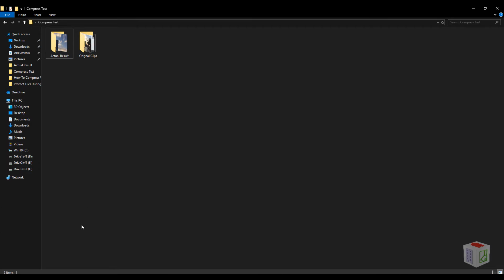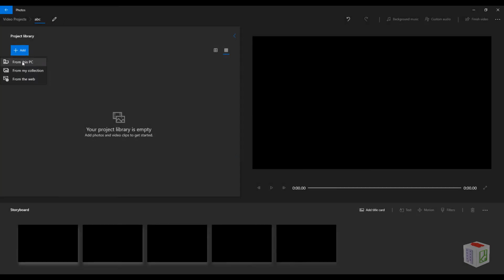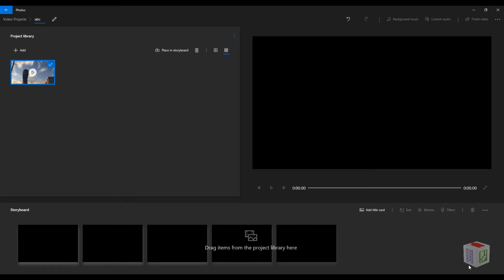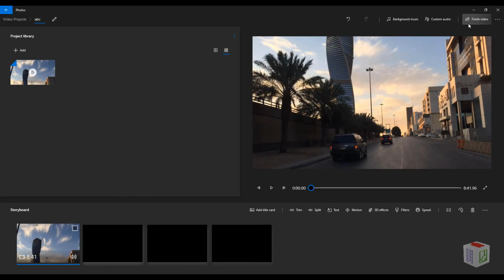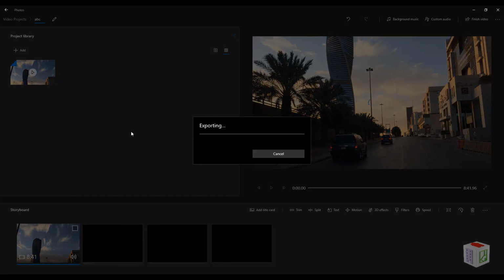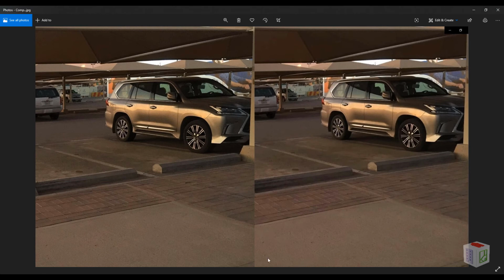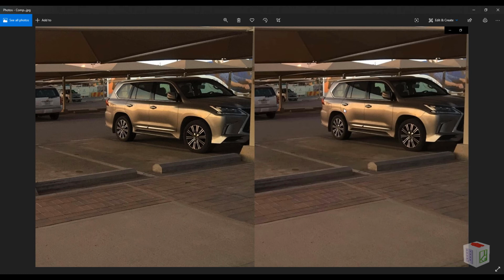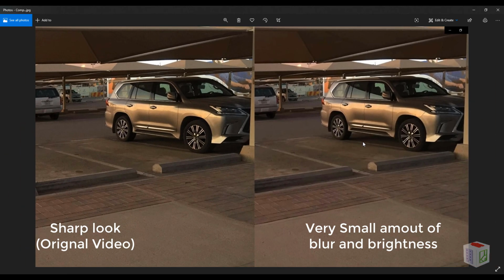How to Compress Video Without losing Quality and without Installation of Any Software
Hello There I’m Abdur Raqeeb
So without wasting your time. According to the topic
My original videos clips size was only 657 MB
When I combine them into My Camtisia software.. And I render them with HD quality I got 6.28 GB
It was huge for me, specially upload on YouTube. So I want reduce its size without losing quality
And I don’t want to install any software from internet. By the way you can use this procedure any of your video which I’m gonna tell you.
So very easy way, I’m gonna type Video Editor in my search box.. its default app in window 10
Here I’m gonna click on New Project
Give any name like ABC/ Click OK
Click Add/ Find the location of your video/ and Open it
Now video editor going to import that file..
It took nearly 2 minutes because it has huge size
Then drag this video one of the thumbnail.
You can play around here .. like giving Text here. Motion. Filter etc. but right now I Only want compress
So for this, I’m gonna click on FINISH VIDEO. Then select the quality which you want, then click on EXPORT button
Give LOCATOIN and wait for EXPORTING..
It took around 7 minutes to complete the process
Let’s go to the location where this EXPORTED
Now you can see its size which is now 981 MB only
Let me show you comparison. I took screen shot from both videos. My left one was 6.28 GB
And right one is 981 MB
In original video, you can see its little sharp on the other hand I feel slightlyyy blur , and because of this little blur this side its looks bright now.. but if you see this video was reduce nearly 5.45 GB. Then I thing its nothing.. So that is it!
 Anyhow if you like this video..